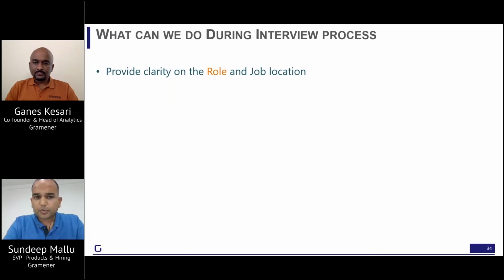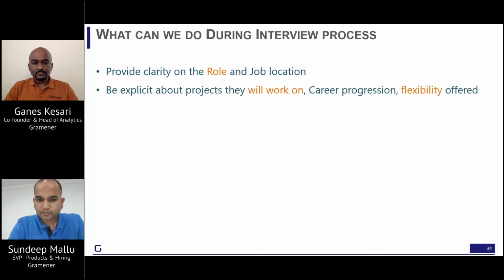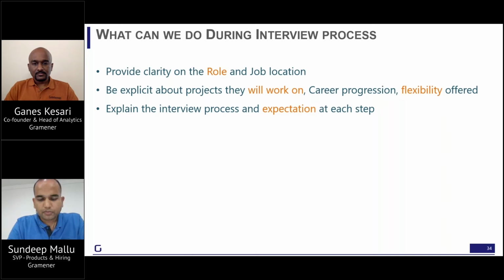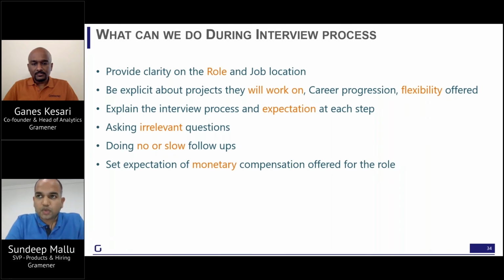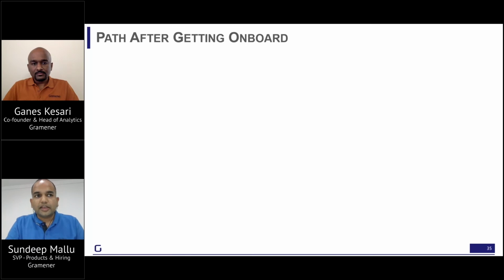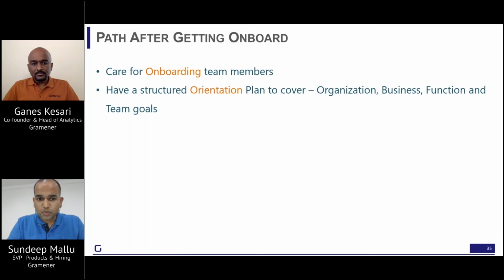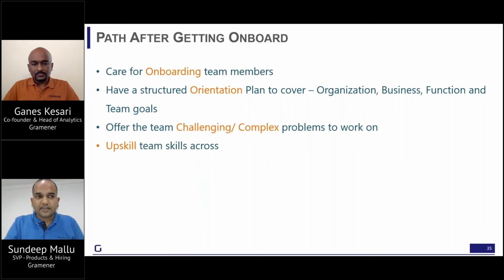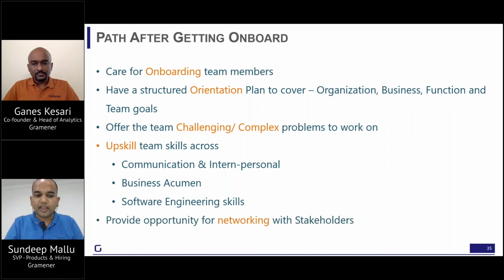Take care of your data science talent during onboarding | How to build data science teams (EP-10)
We also have a whitepaper that summarizes the learnings from the webinar.